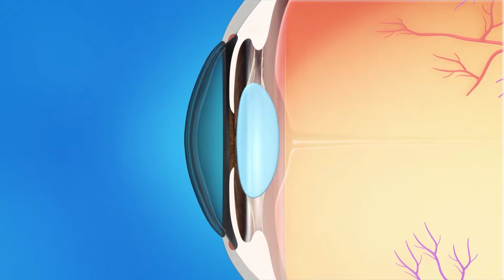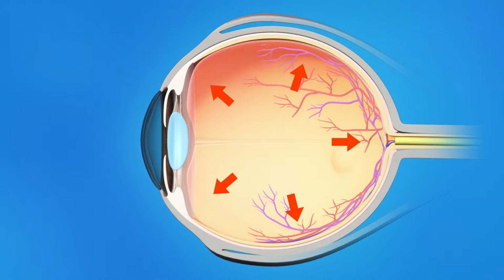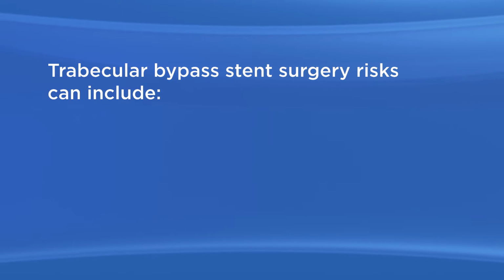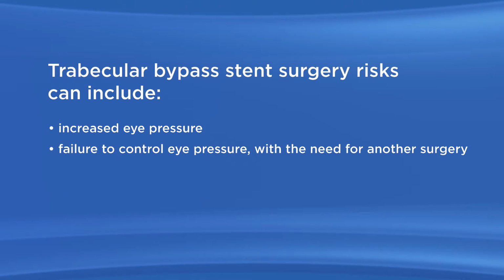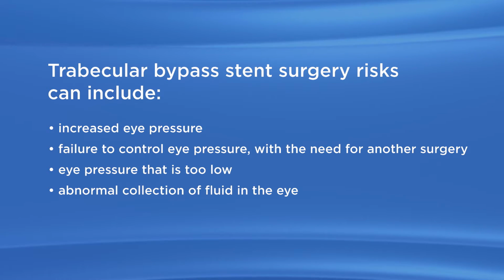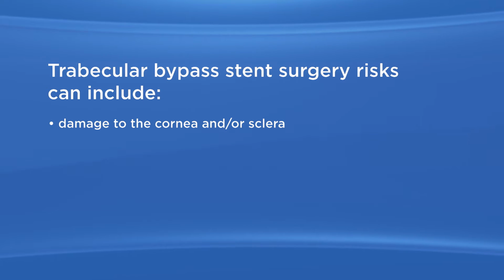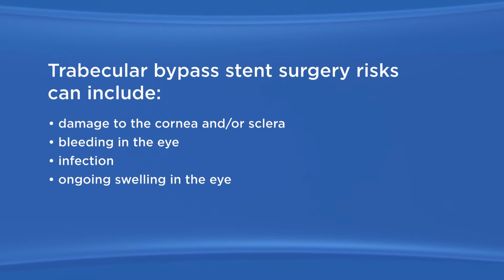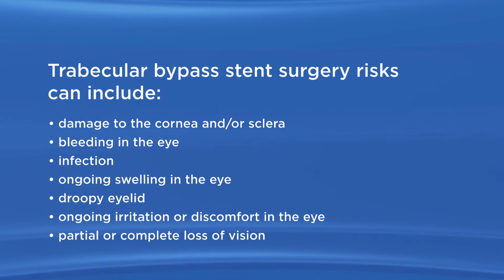Trabecular Bypass Stent